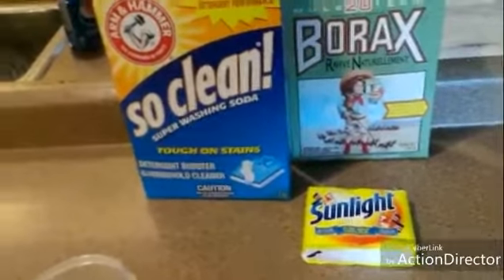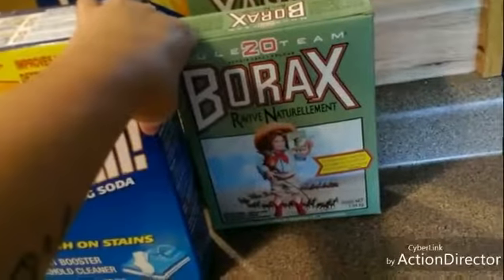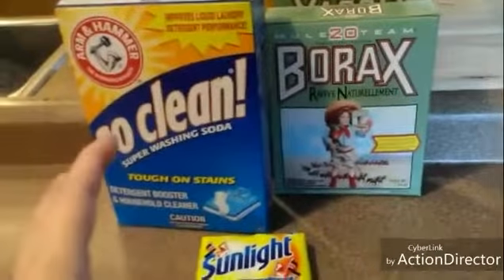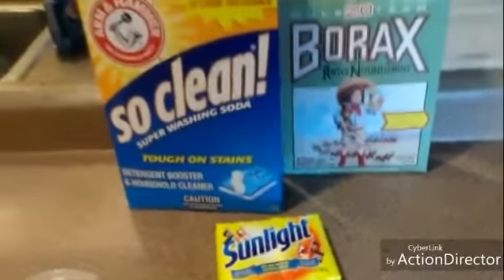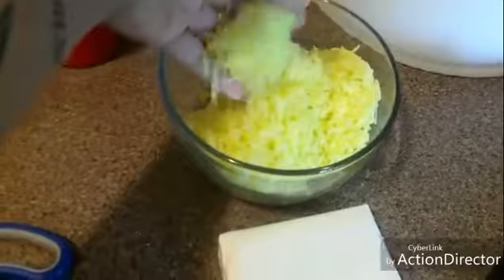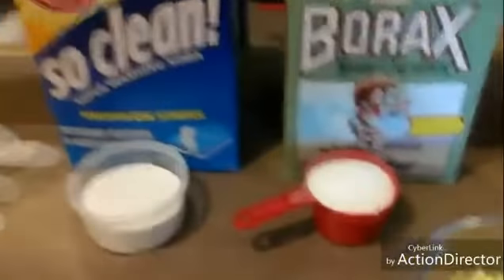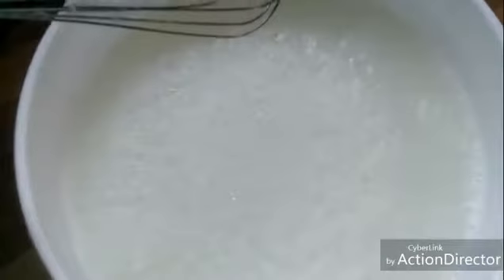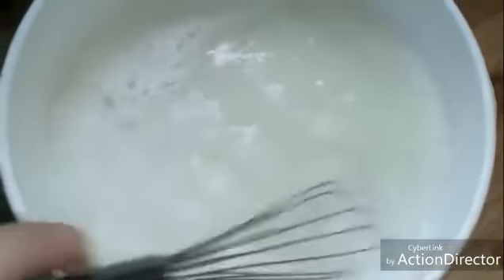Simple Homemade laundry soap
I made this on September 25th 2018.

One 5 gallon bucket lasted me 3 months. I finished the last of it off on December 29th. So actually a little over 3 months. That's awesome...